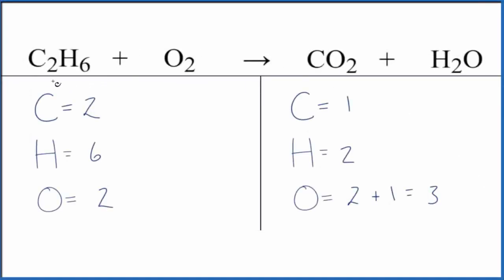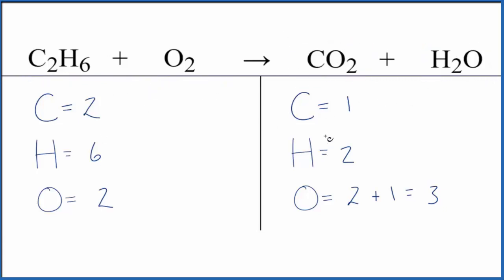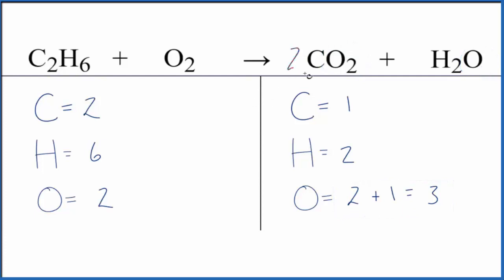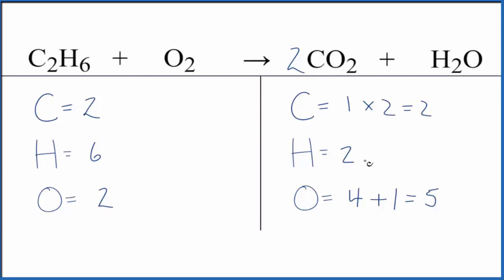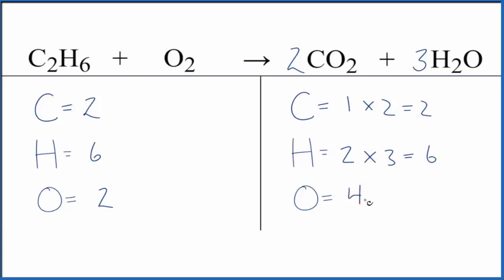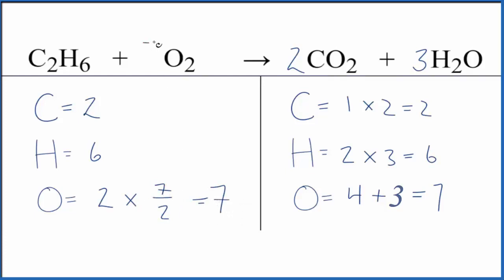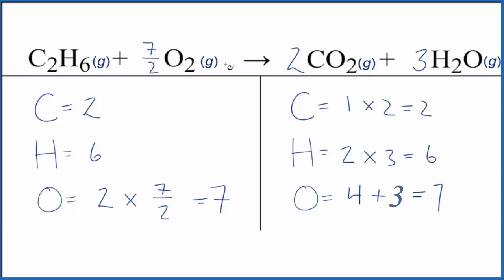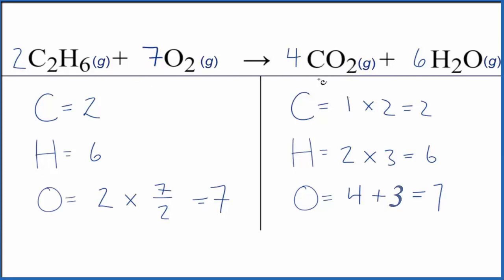Balancing the Equation for the Combustion of Ethane (C2H6)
To balance the chemical equation for the combustion of Ethane (C2H6 + O2 = CO2 + H2O) you first must correctly count all of atoms on each side of the chemical equation.

When we balance an equation like Combustion of Ethane our goal is to provide the correct coefficients for each compound. The coefficient is the number that goes in front of the compound.

Once you know how many of each type of atom you can only change the coefficients (the numbers in front of atoms or compounds) to balance the equation for Combustion of Ethane.